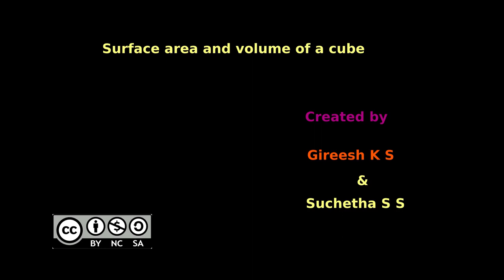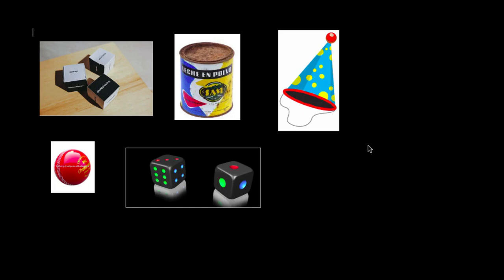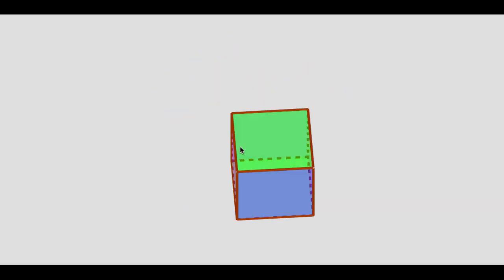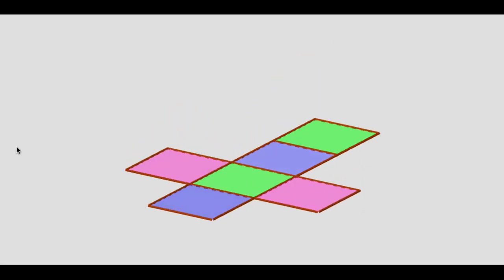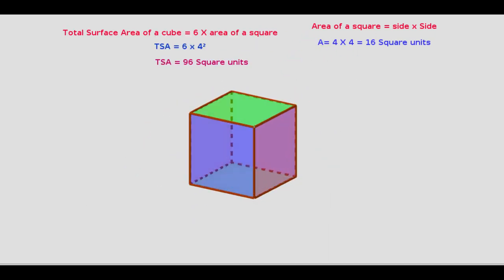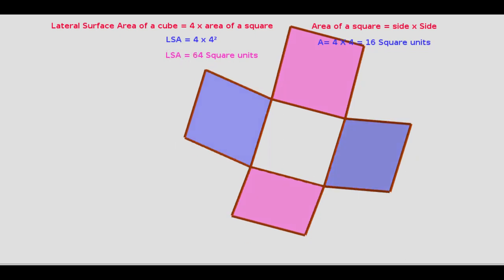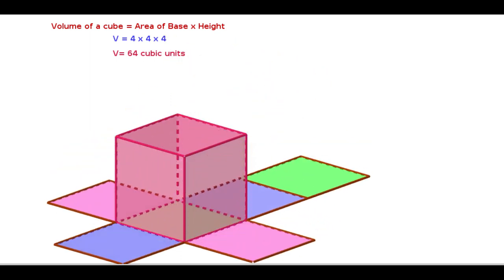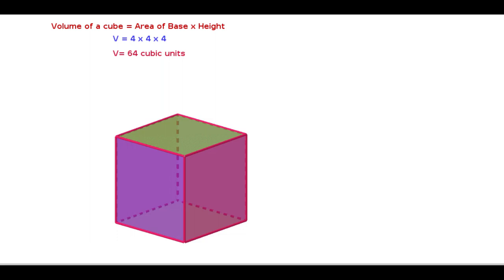Surface Area & Volume of cube